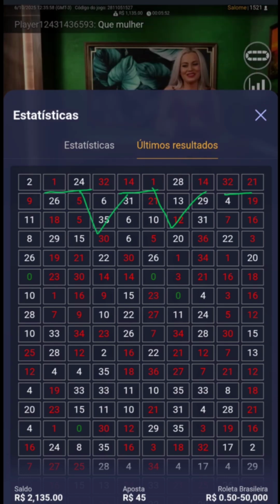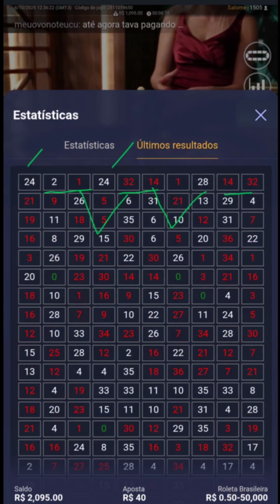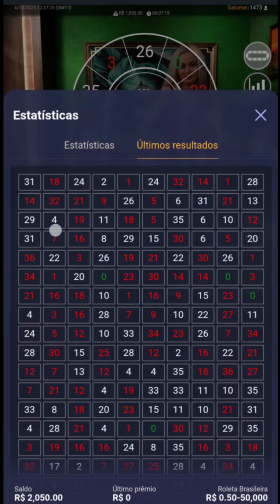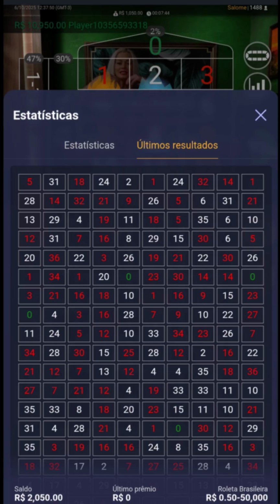Winning Roulette Strategy with Few Chips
🎯 MINIMAL CHIPS PROJECT | Real Strategies to Beat the Roulette

Welcome to the Minimal Chips Project, the channel that reveals the best strategies, methods, and secrets to achieve consistent results in live and online roulette 🎰

In this video, you’ll discover:
🔥 How to apply the Dry Chip Method
⌛ The power of the Hourglass Strategy
💡 Exclusive tips to control your chips and maximize profits

📘 Part of the Minimal Chips Course 3.0 – (Complete eBook + Video Lessons)
Learn how to play with precision, patience, and real pattern reading.

💬 “It’s not about luck — it’s about strategy.”